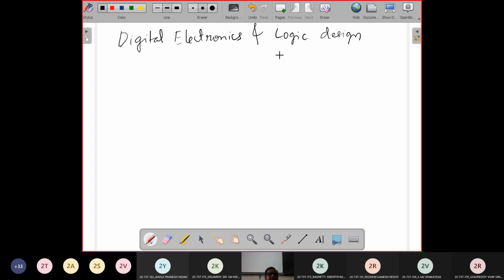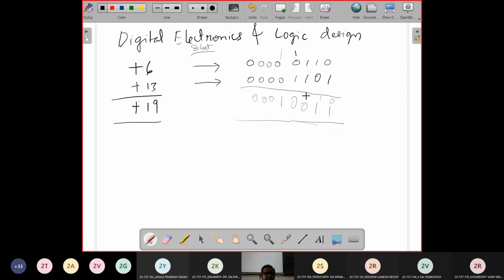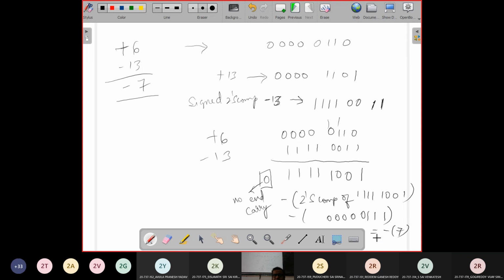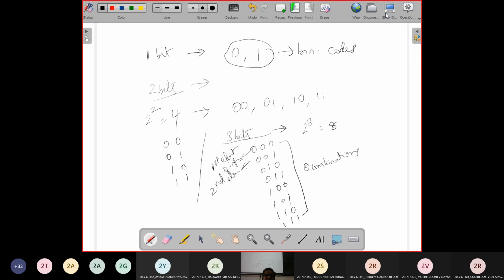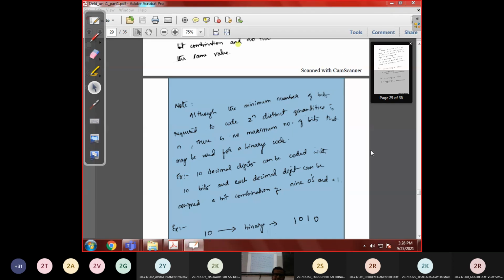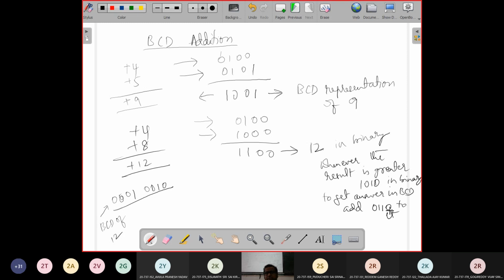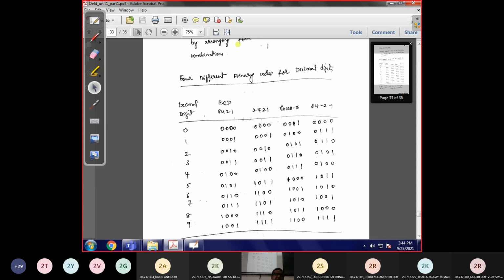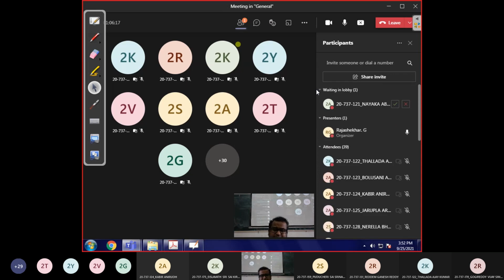Digital Electronics and Logic design - Complements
Discussion on Complements of various number systems